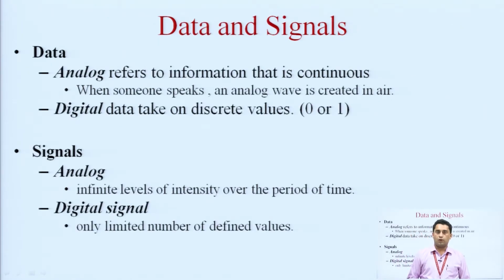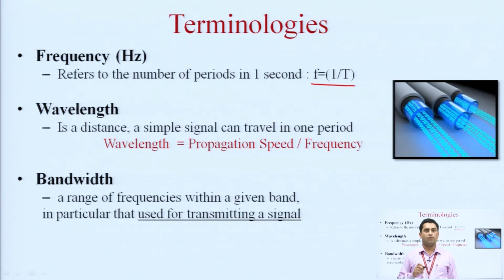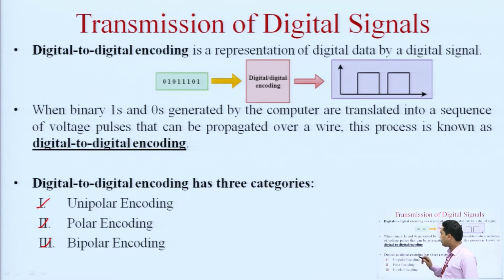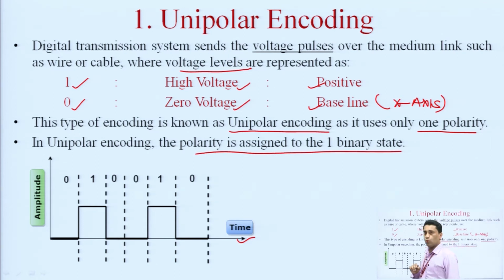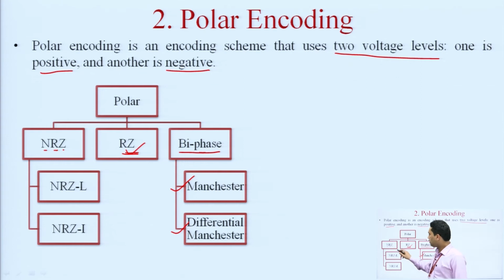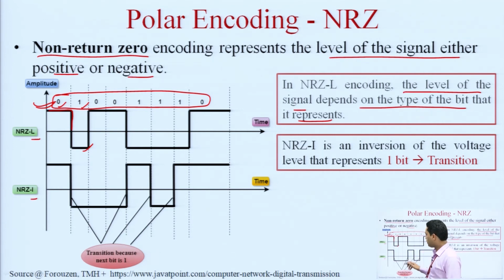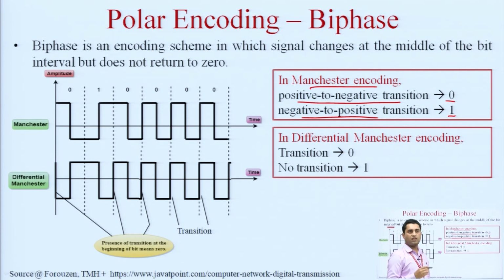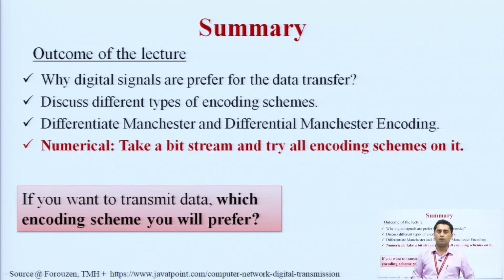Computer Networks | Signal Transmission and Encoding | AKTU Digital Education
Computer Networks | Signal Transmission and Encoding |